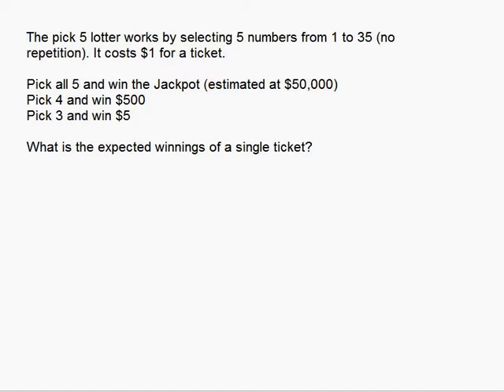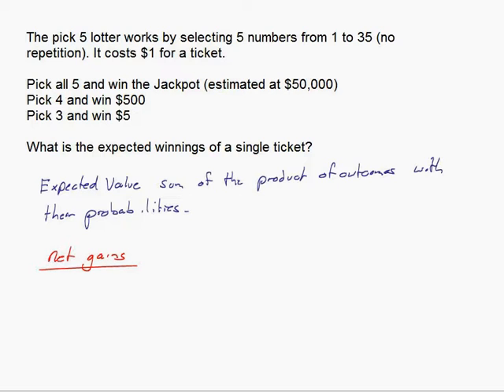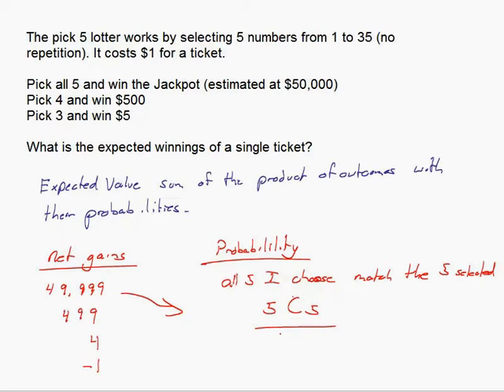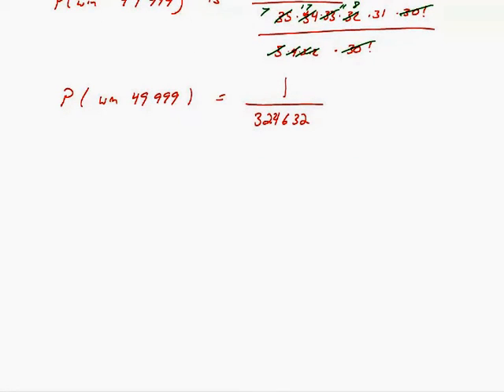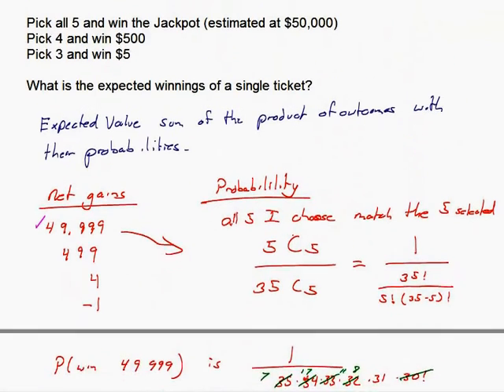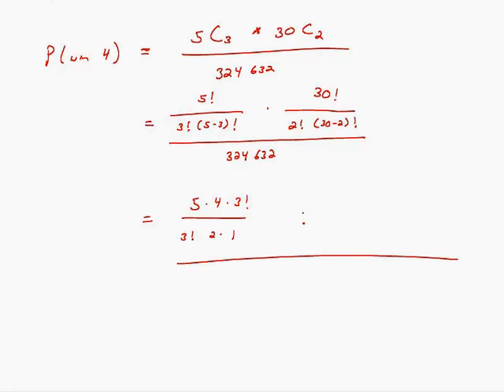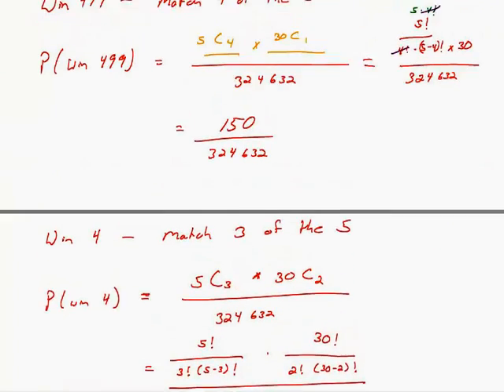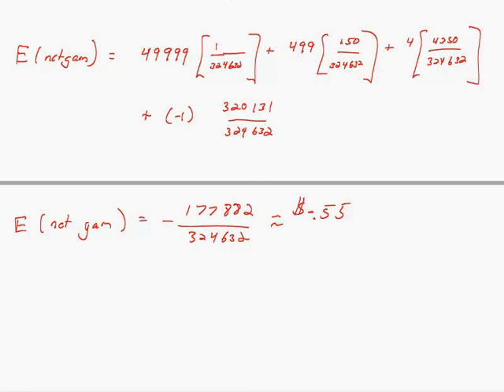How To WIN the Lottery | Trick That Really Work | Get More Money with Lottery Pools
How To WIN the Lottery ?

You Can Win th Lottery if you do this trick :
trust me it's worked

Get More Entries without Spending More Money with Lottery Pools

The easiest way to boost your odds of winning lotteries is simply to buy more tickets. But of course, that costs money, and even if you invest a lot of money in tickets, your odds of winning are still poor.

But lottery pools give you the opportunity to improve your odds without spending more money. Join your office lottery pool or start one of your own to get better chances of winning. Read more about lottery pools:

How to Run a Fair Lottery Pool
Tips for Writing a Problem-Free Lottery Pool Contract

Don't Miss a Lottery Win: Double-Check Your Numbers!

Imagine actually winning a big jackpot -- but missing out on your money because you forgot to double-check your numbers. It happens more often than you think. For example, take this article in the OC Register, where a MegaMillions lottery ticket worth nearly $300,000 went unclaimed. Don't let that happen to you.

When you buy a lottery ticket, keep it somewhere where you can find it again easily. Jot down the drawing date and time in your calendar if you're afraid you might forget it. Check the numbers against your ticket, and double-check them, just to be sure.

If you miss your lottery announcement, check out this state-by-state listing of winning lottery results.

Multiply Your Chances of Winning the Lottery with Second-Chance Games

OK, so your numbers didn't come up in the drawing. That means it's time to toss your lottery ticket, right? Wrong!

On June 8, 2010, About.com Sweepstakes Forum member KentuckyBell reported a Big Lottery Win. But she didn't win because of the numbers she played when she bought the ticket, but because she entered the second-chance game in the Kentucky Lottery -- and her entry was picked as the winner. She took home $120,610.70 after taxes.

So don't give up just because you didn't win the first time. If your lottery game includes a second-chance drawing, entering could be your ticket to winning.

winning the lottery, facts about lottery